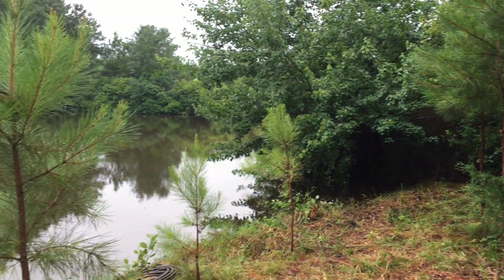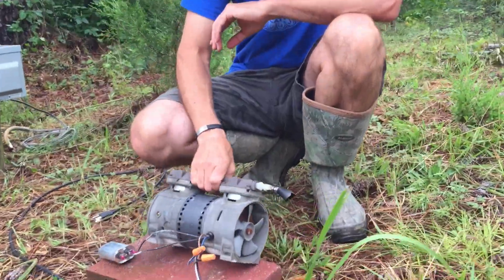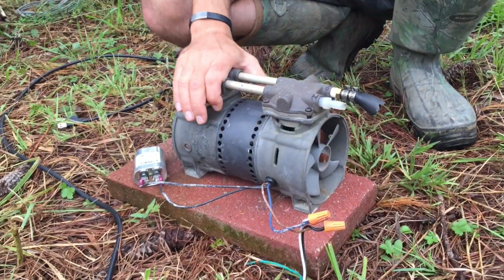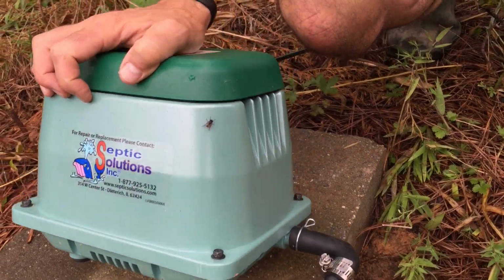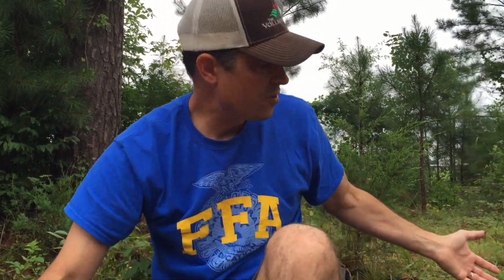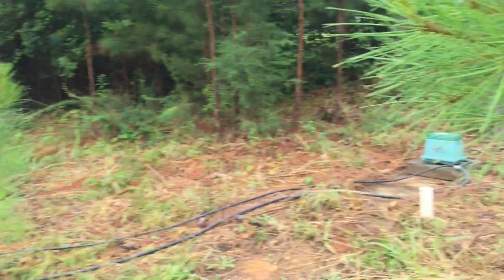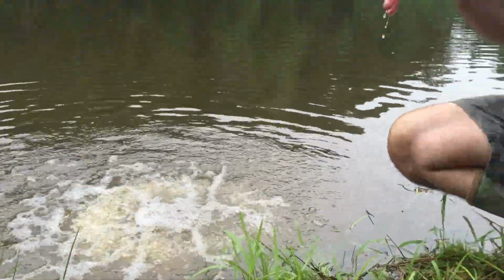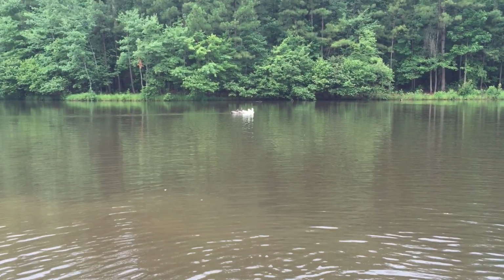DIY Pond Aeration: Improve Your Pond Water Quality (plus "Big Max" vs. Hiblow aerators)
Our third video on pond aeration.  On this video I discuss using an aerator vs. a fountain, our first aerator (Big Max - Thomas Industries Compressor that FAILED in less than a year), our new aerator (Hiblow HP-100LL that is fantastic), hoses, and diffusers.  This is for a shallow farm pond that is just under an acre in size.  The Hiblow 100LL can only push air into water that is about 6-7 feet deep or LESS.   Links below to our previous videos and products discussed.

Mixair Sinking Hose